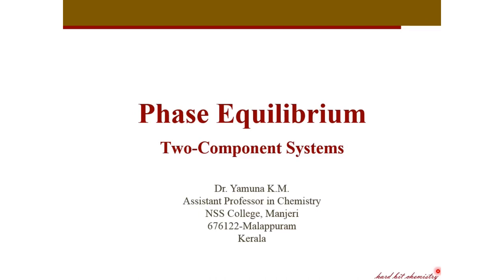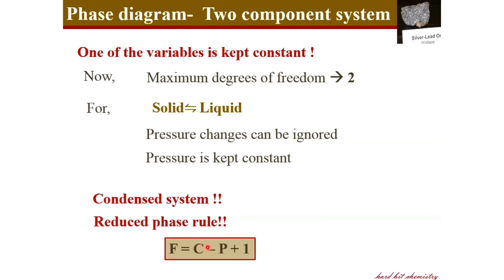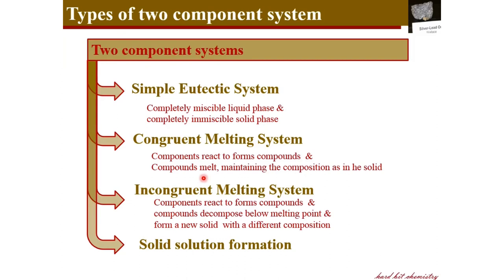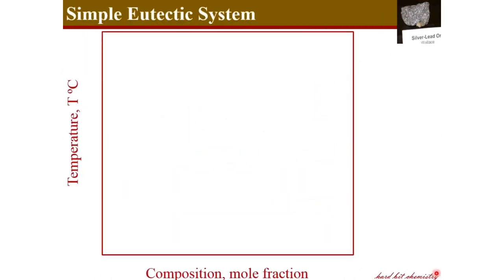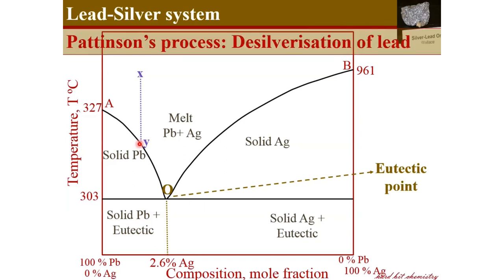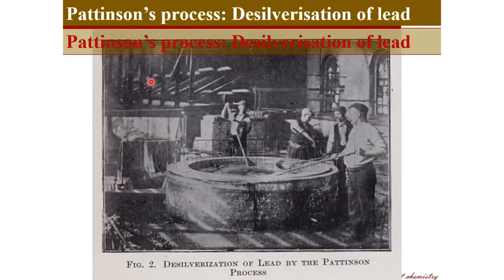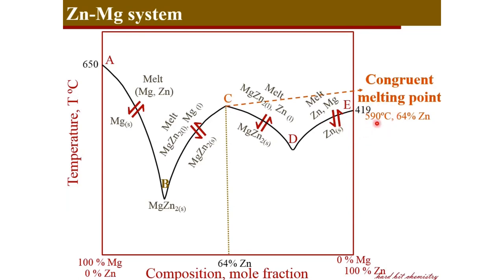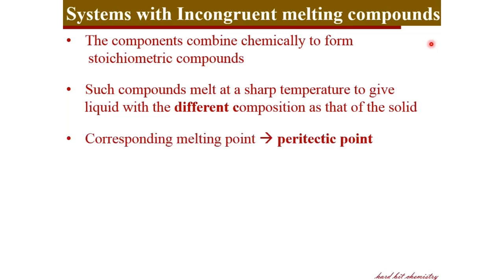Phase Equilibrium 1.3 Two Component Systems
This video describes the phase diagrams of two component systems (Eutectic, congruent melting and incongruent melting systems) with examples. Pattinson's process for desilverisation of lead is included.